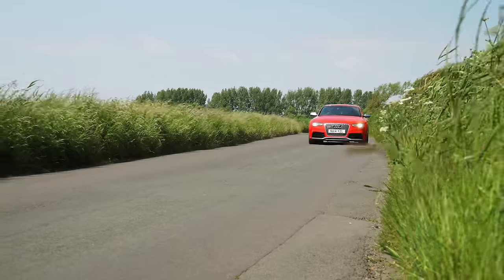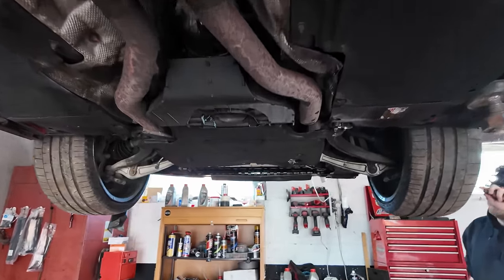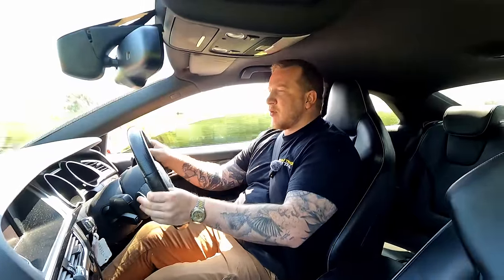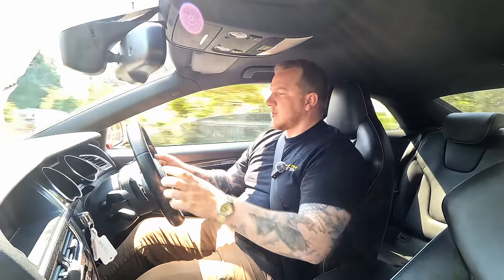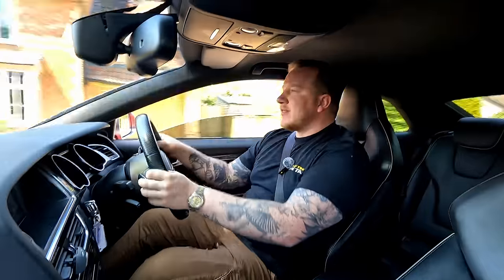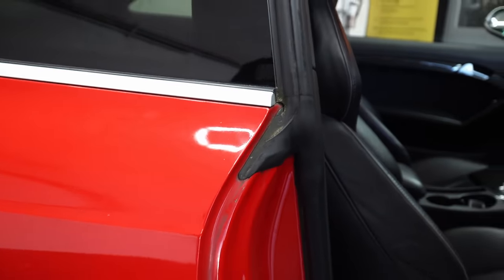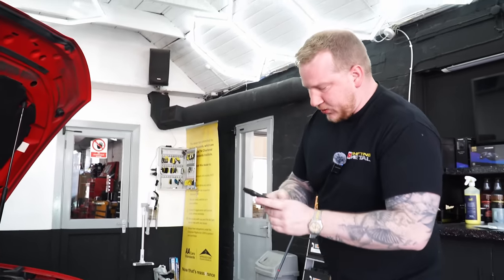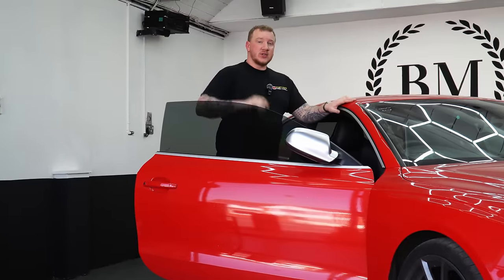OIL LEAK Stopped Me Driving The Audi RS5 I Just Bought At Auction 😢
My RS5 sprung a leak! Before I had a chance to drive the Audi RS5 I bought rom G3 auctions, it developed an oil leak that made it too risky to drive it home. So we have to get it sorted and give it a proper drive!